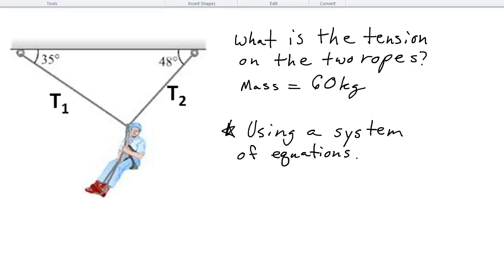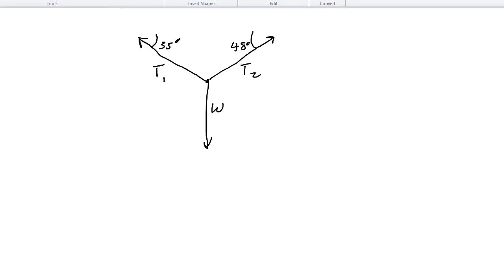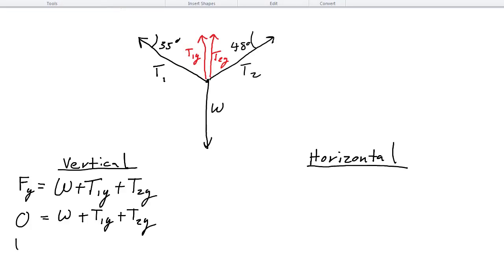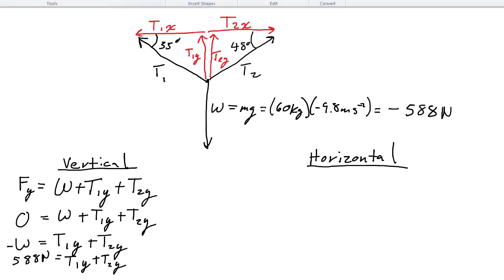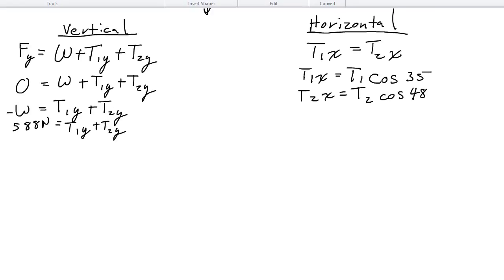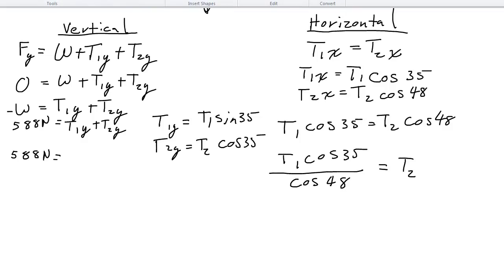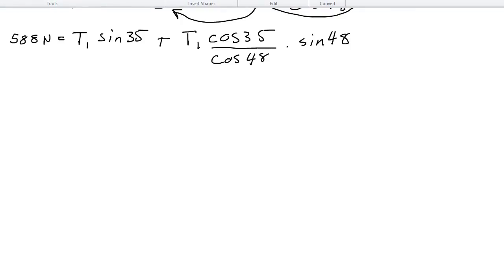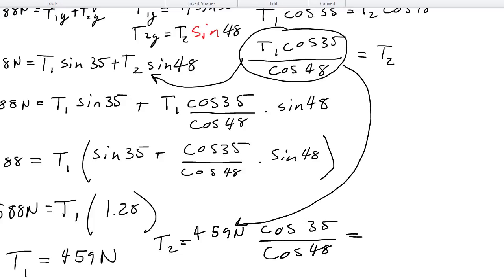Tension problem #2 with 2 ropes advanced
Example problem involving  tensions with the need for a system of equations